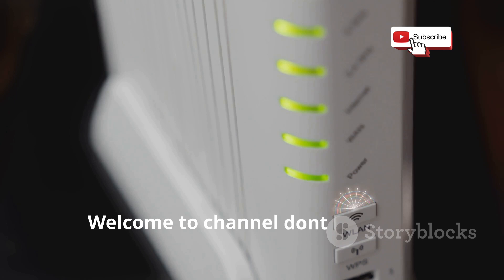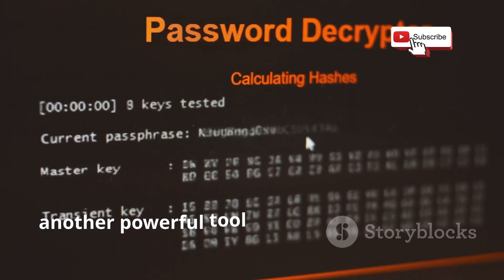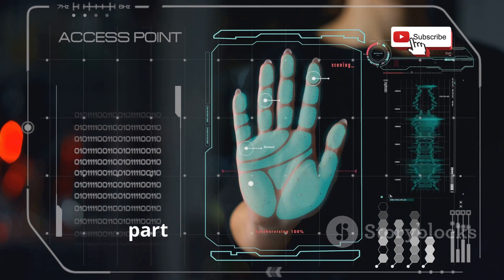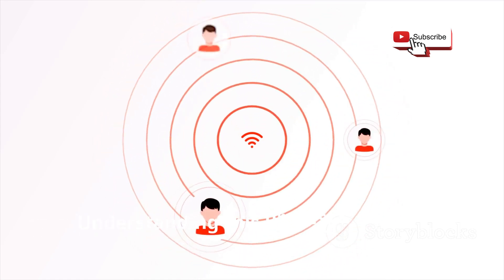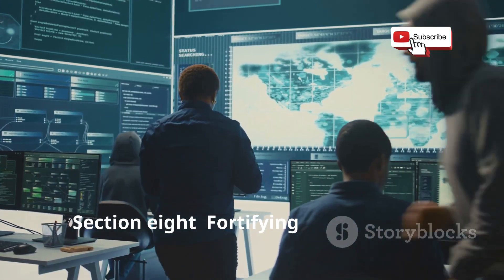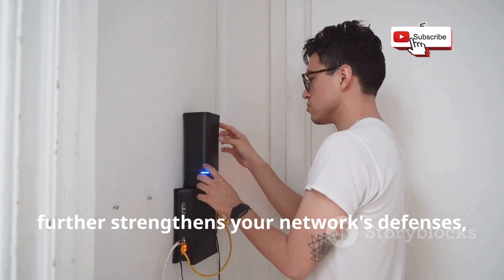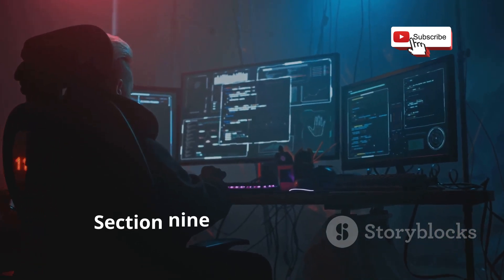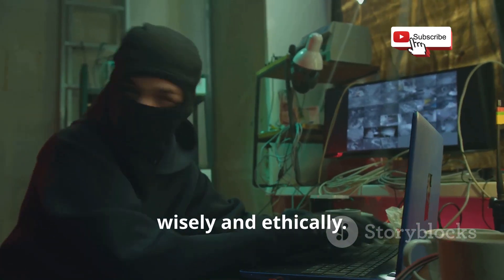Crack WPA3 with Kali Linux: Step-by-Step Guide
Unlock the secrets of network security with our step-by-step guide on cracking WPA3 using Kali Linux tools! In this 10-minute explainer video, we'll walk you through the process, providing essential tips and techniques for ethical hacking enthusiasts. With a captivating dark background and comic-style subtitles that add an engaging flair, this tutorial is designed to keep you hooked!

Let our middle-aged British narrator guide you with clarity and precision, ensuring you grasp every detail. Whether you’re a beginner or an experienced hacker, this video is packed with valuable insights.

OUTLINE:

00:00:00 The Guardian of Modern Connectivity
00:00:42 Kali Linux and its Security Toolkit
00:01:25 Identifying WPA3 Networks
00:02:09 Capturing the WPA3 Handshake
00:04:43 Cracking the WPA3 Handshake
00:05:26 Advanced Techniques for WPA3 Penetration
00:06:15 Best Practices for Impregnable WPA3 Security
00:08:06 The Importance of Responsible Knowledge